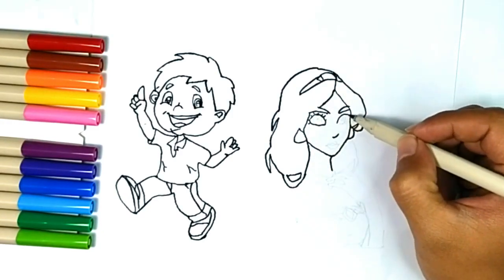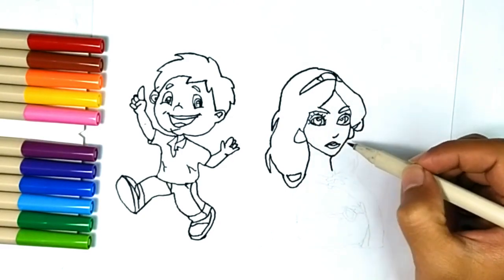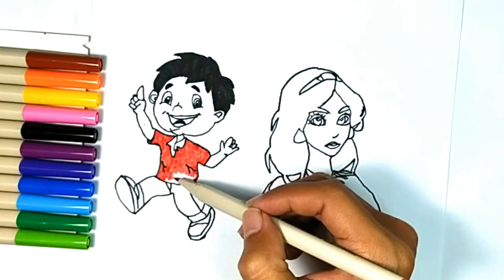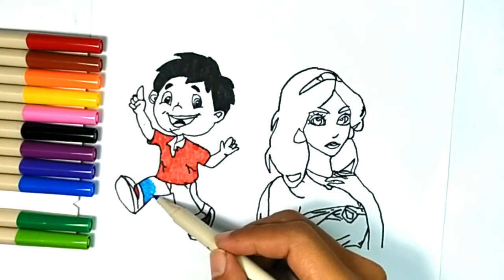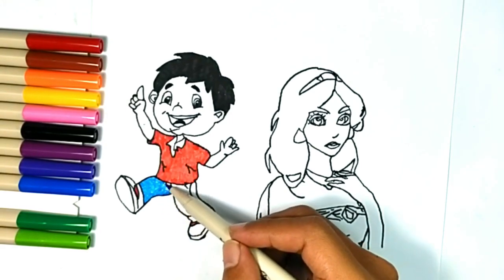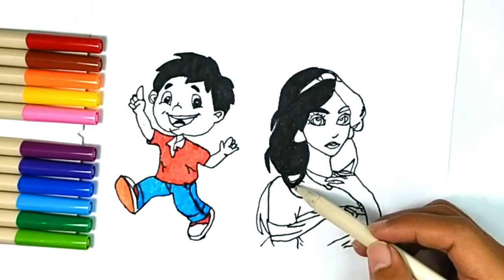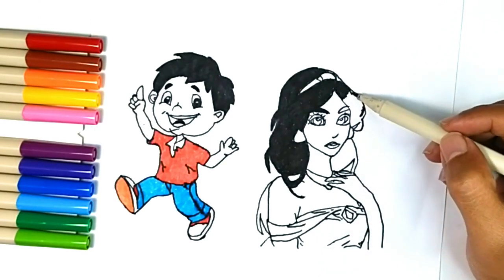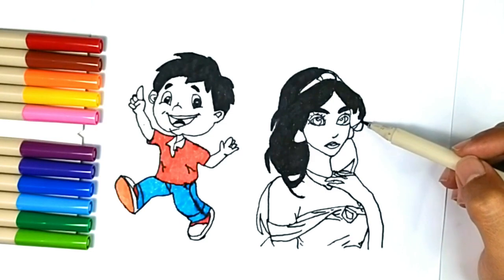Drawing and Coloring while telling stories about the Princess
Appreciation for you :

A gift for your child :